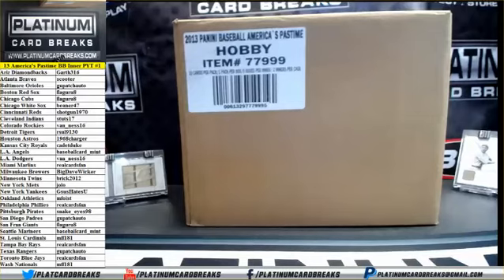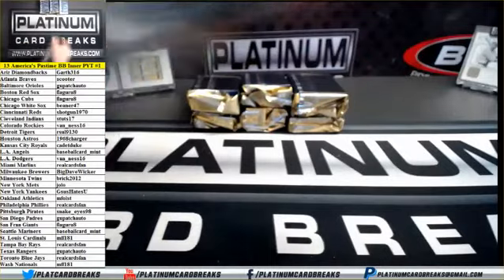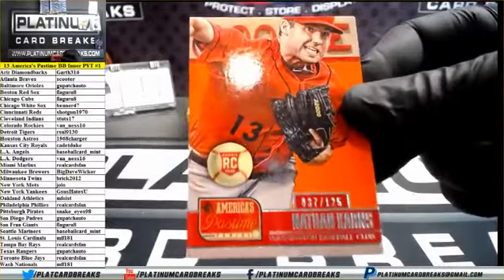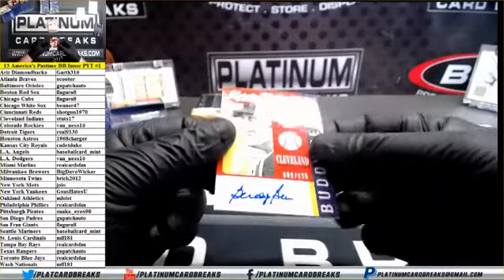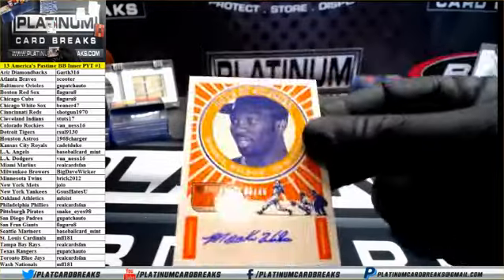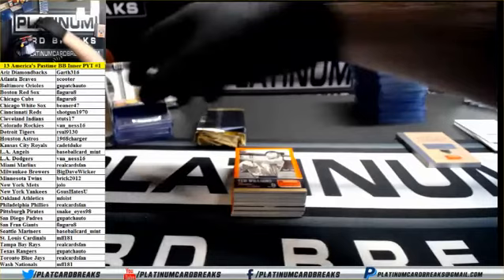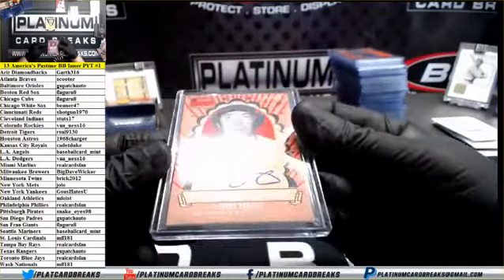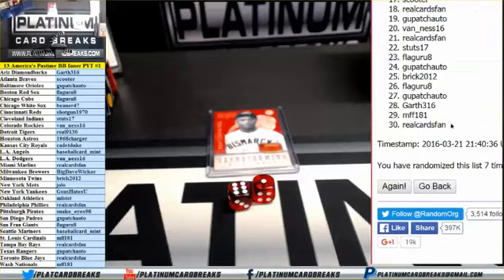2013 Panini America's Pastime Baseball 6 Box Inner Case PYT #1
2013 Panini America's Pastime Baseball 6 Box Inner Case PYT #1